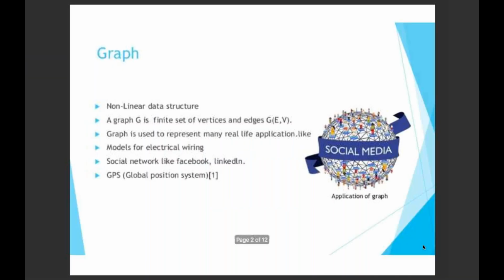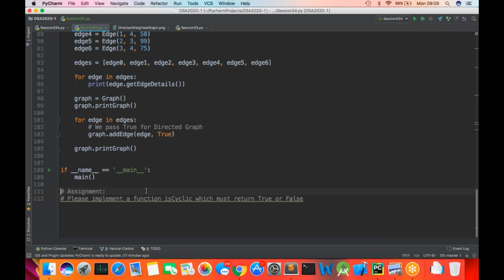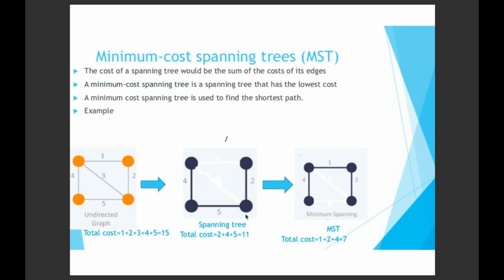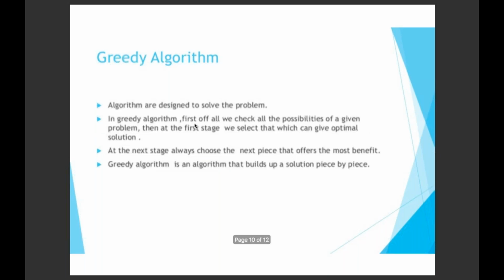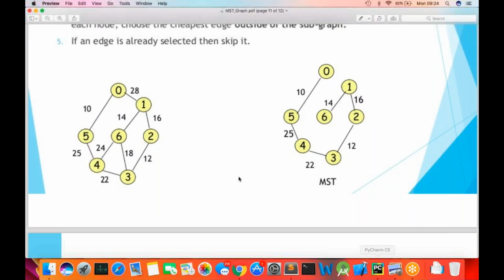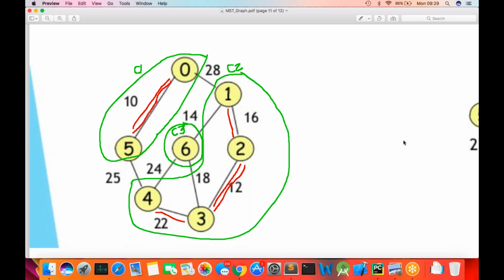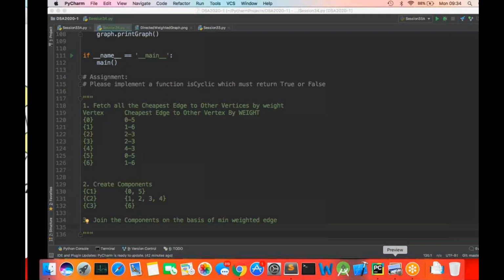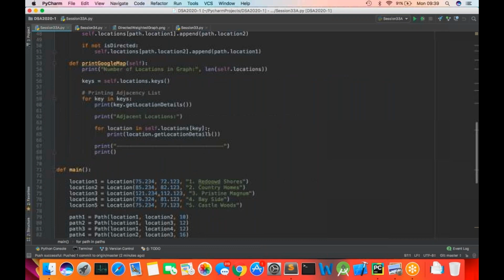Minimum Spanning Tree Python | Sollins Algorithm Explanation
Finding a minimum spanning tree using Sollins Algorithm